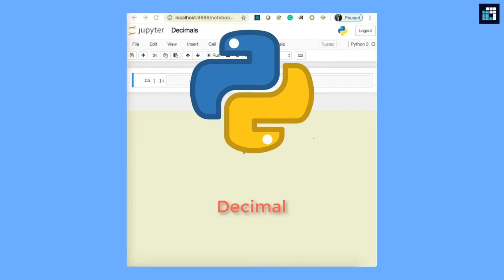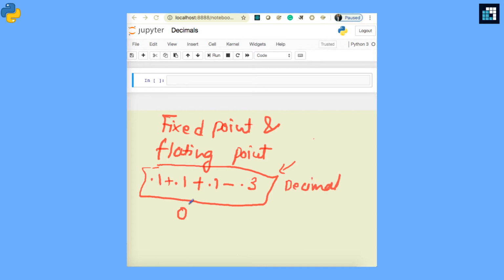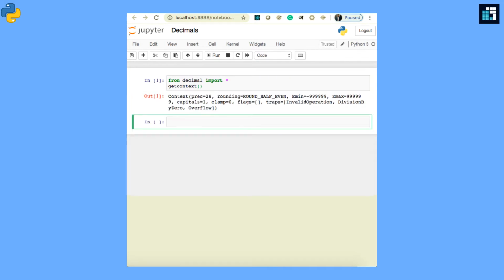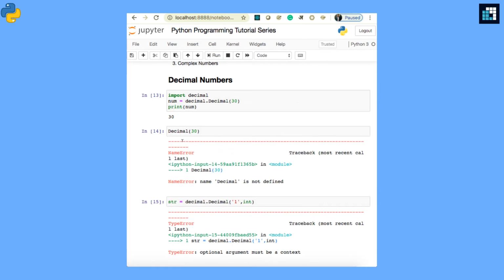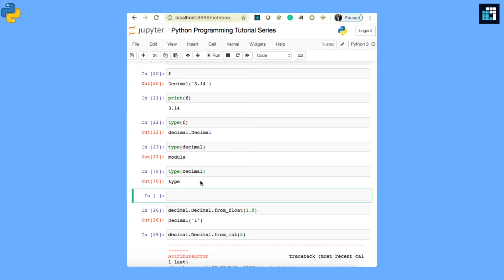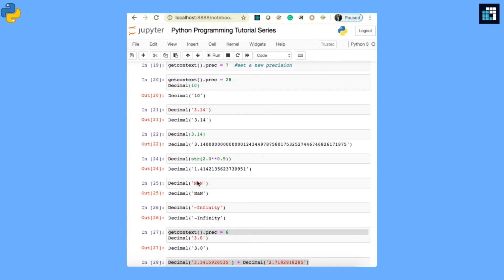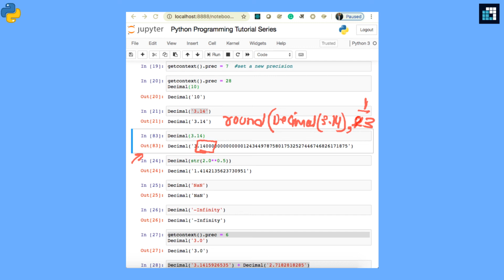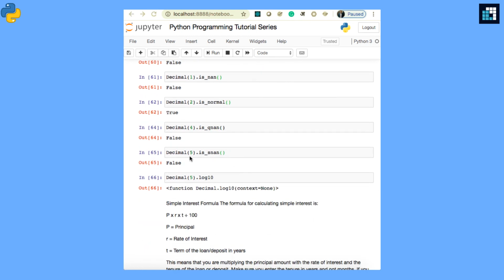8. Decimal in Python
Decimal Datatype in Python
Python Programming tutorial Series